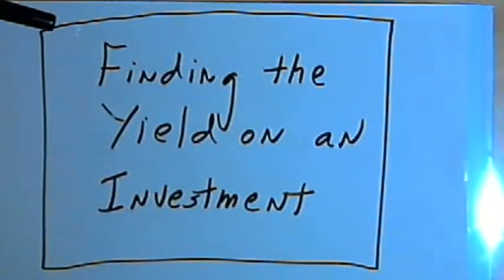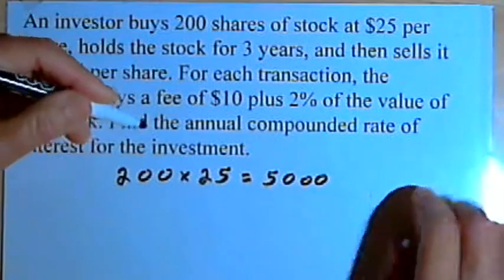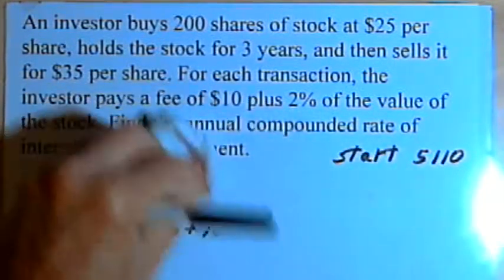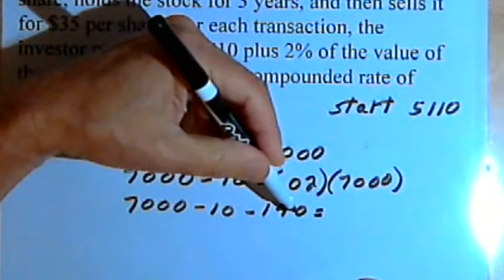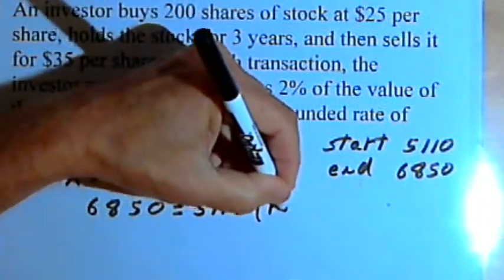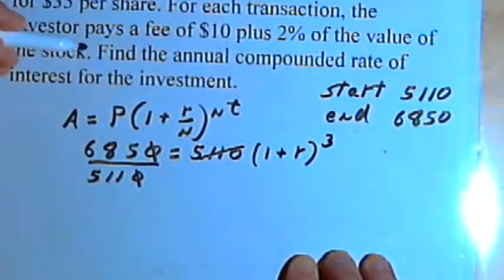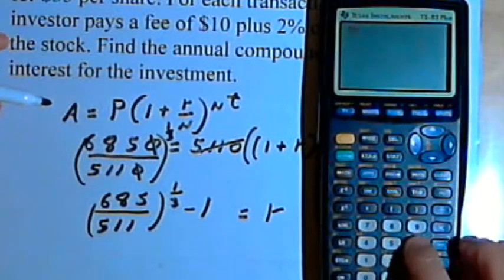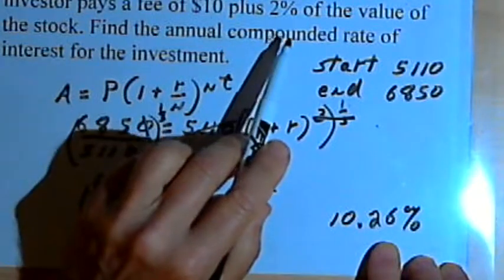Finding the Yield on an Investment 141-30.b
Solving in investment problem involving stocks and transaction fees.This video is provided by the Learning Assistance Center of Howard Community College. For more math videos and exercises, go to HCCMathHelp.com.